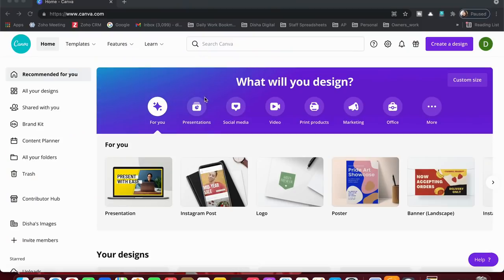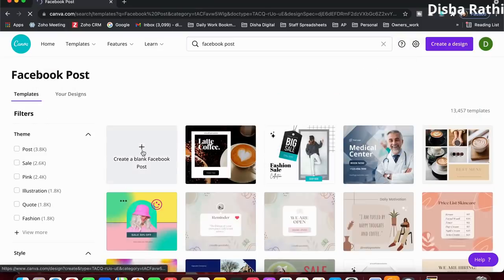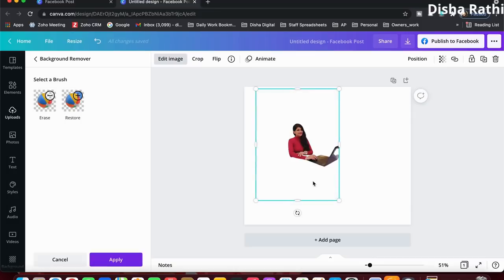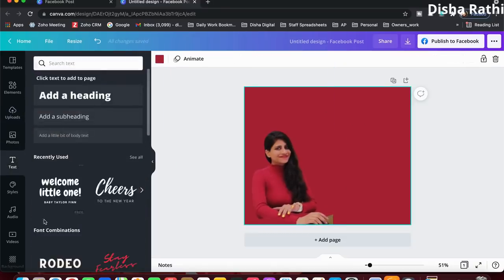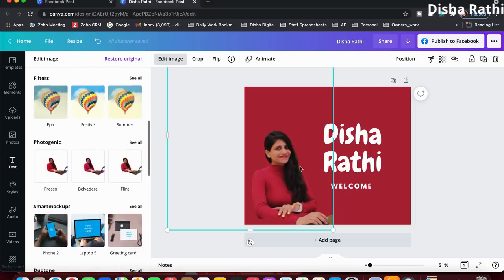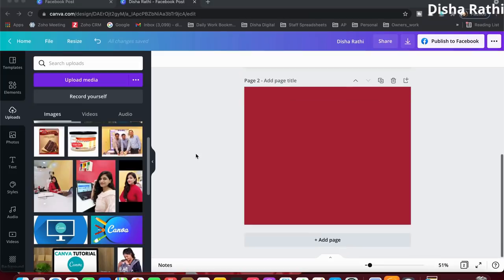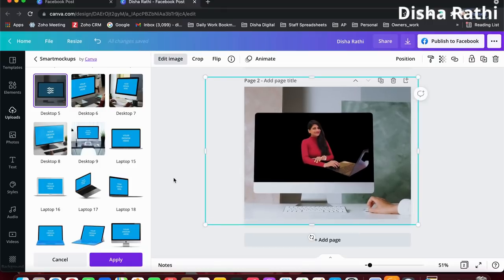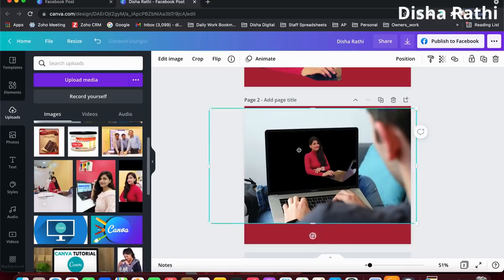How to Remove Background of Image/ Photo Easily within 1 minute !!